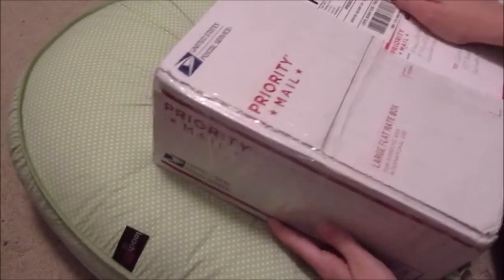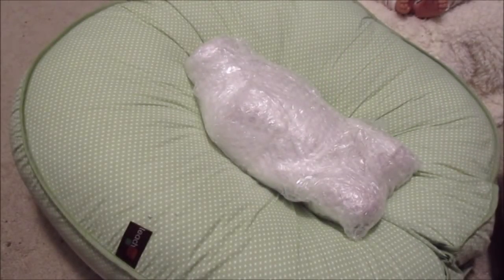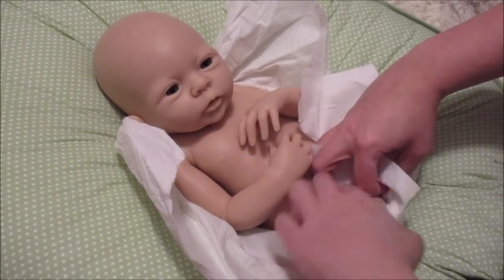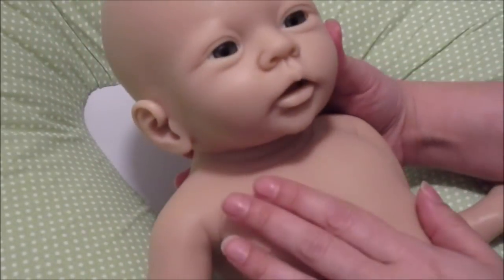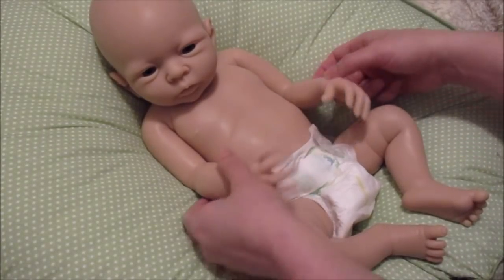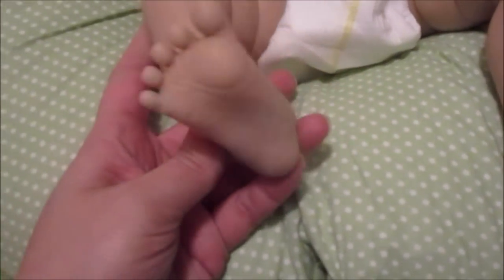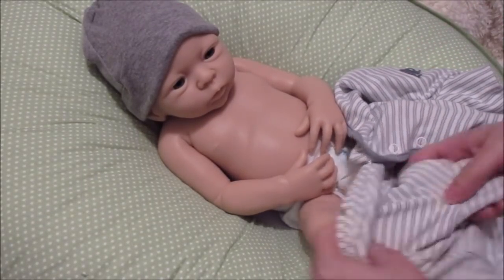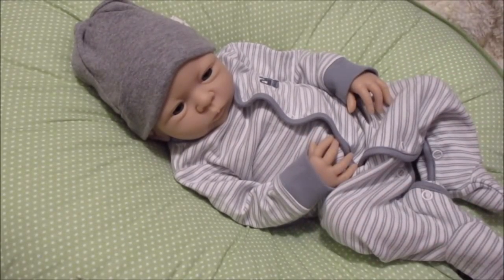*Box Opening of Full Body Silicone Baby Charlie by Elena Westbrook* IN LOVE!!